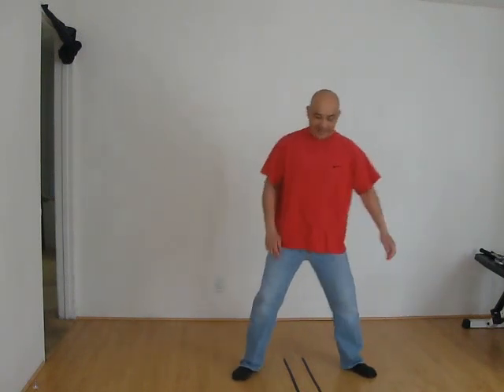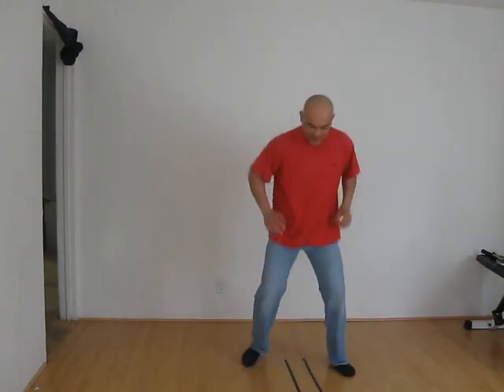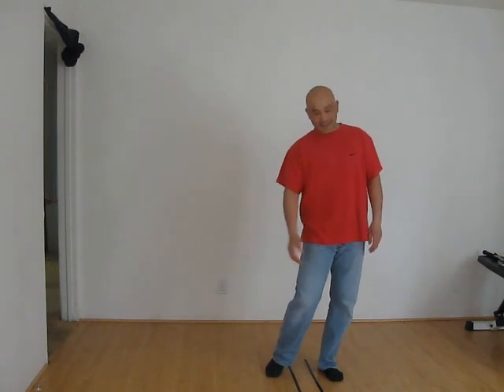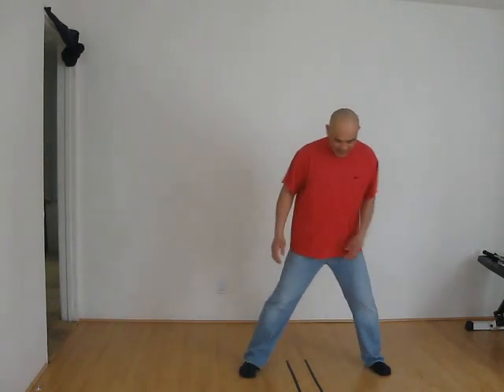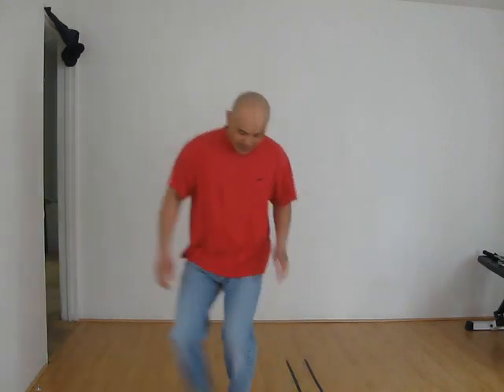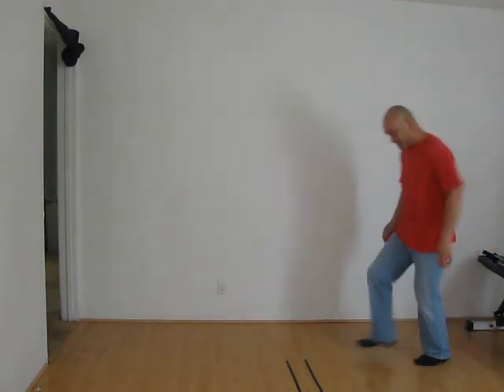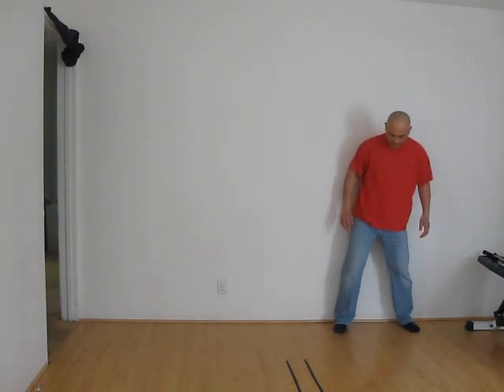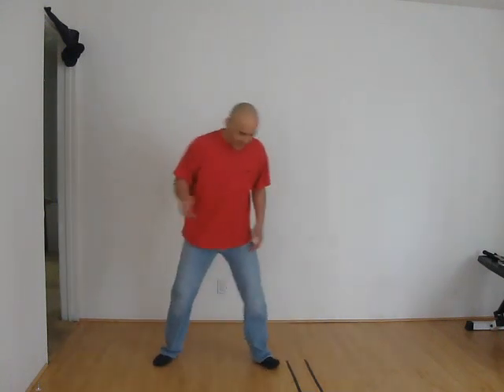Lesson 7 -- Badminton footwork vs. Badminton movement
This video shows the difference between badminton foot work and badminton movements. Badminton foot work is a great starting point but should progress to badminton movements.